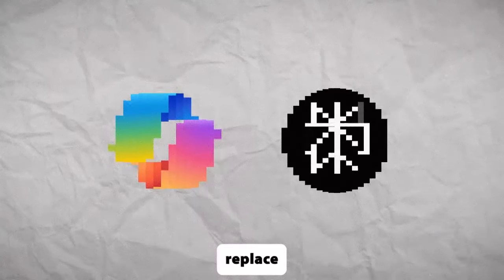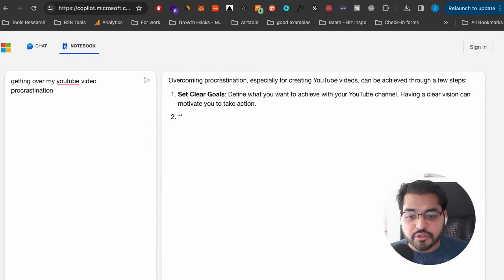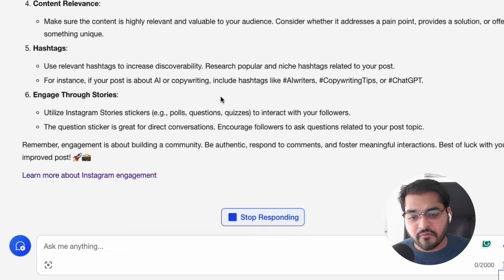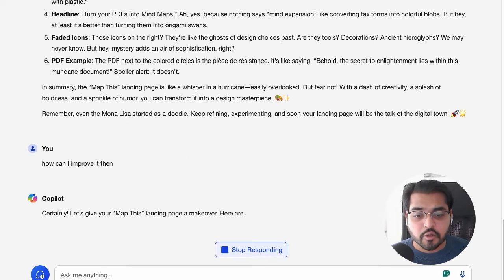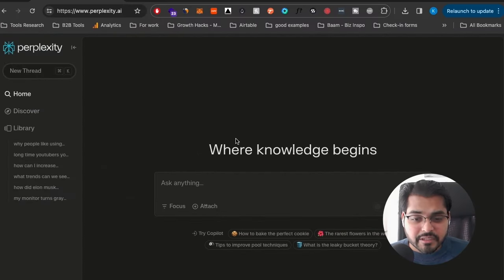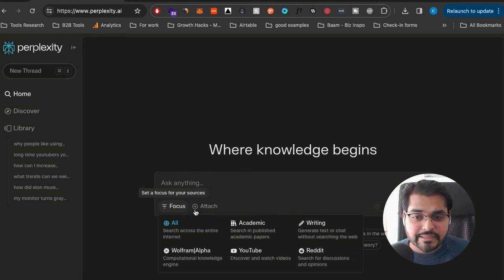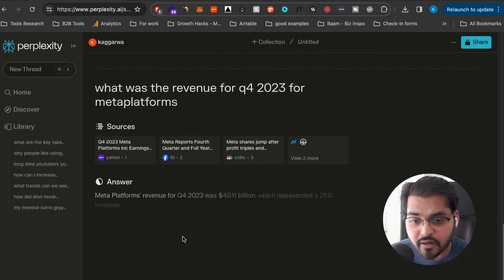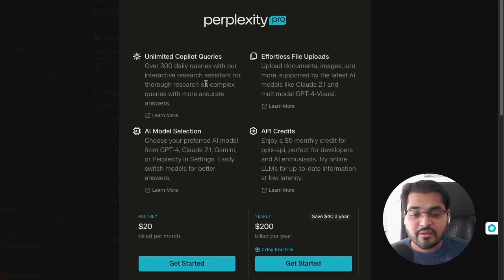STOP Using ChatGPT-4! These FREE ALTERNATIVES Are Way Better, But Nobody Is Using Them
👉Step-by-step AI tutorials in the FREE weekly newsletter Imaging ChatGPT 4 with free access. In this video, I'll introduce you to some free alternatives that are just like ChatGPT-4. Don't waste your time and money on ChatGPT-4 when you can use these underrated alternatives for a more efficient experience.

Chapters:
00:00:00 - Introduction to ChatGPT Alternatives
00:00:19 - Microsoft Copilot
00:00:38 - Evaluating Social Media Designs
00:00:56 - Feedback for Landing Page Design
00:01:30 - Perplexity: AI-Generated Answers with up-to-date data
00:02:21 - Analyze your PDFs with Perplexity